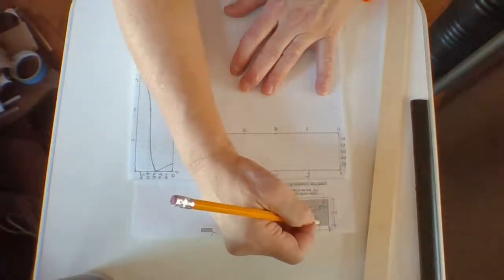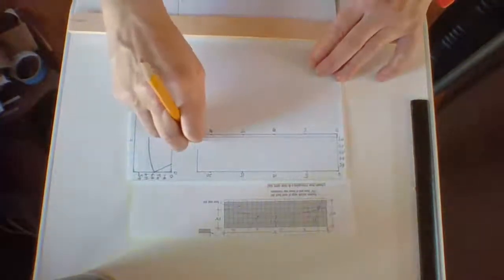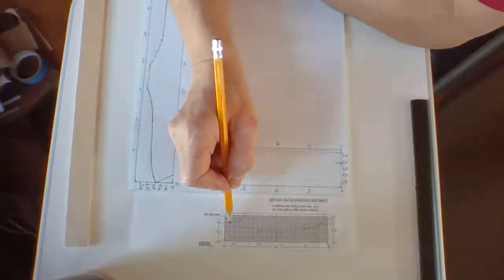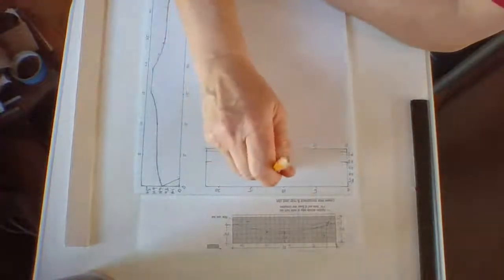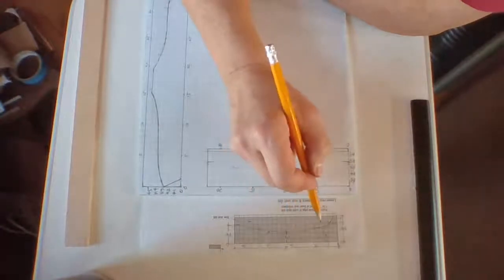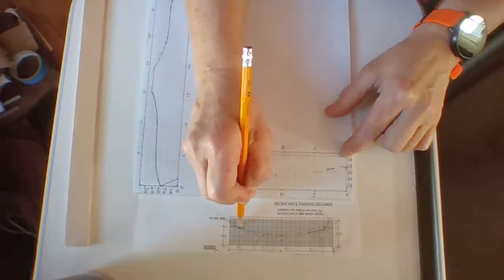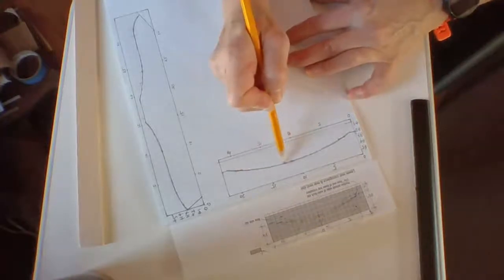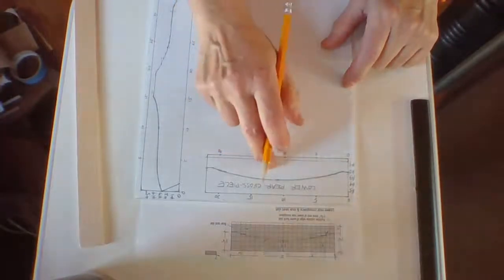draw lower rear cross piece 2: Jan 15, 2021 11:13 AM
Start with the straight lines.  Mark the middle of the symmetrical curve.  Look for perfect intersections and midpoints.  Sketch through the points you have.  Viola!